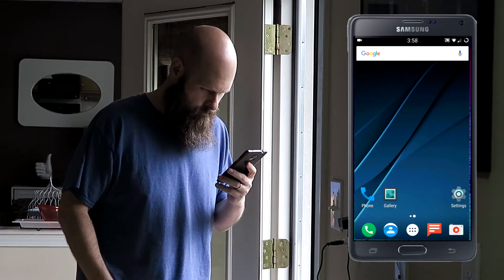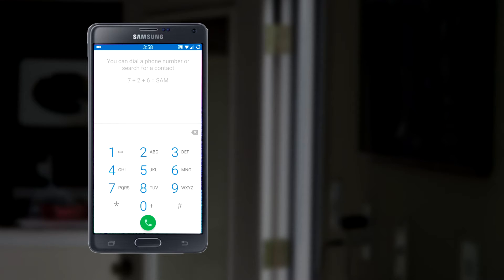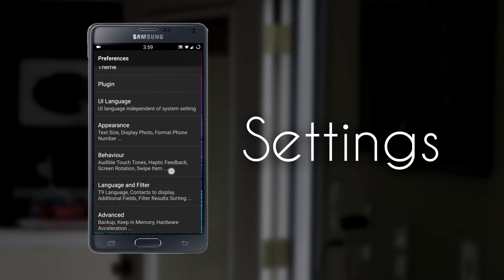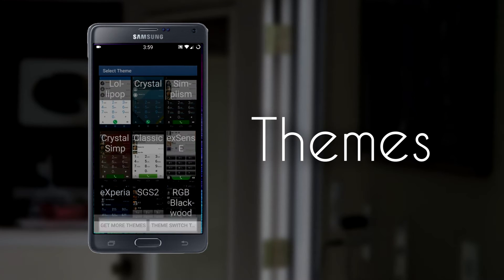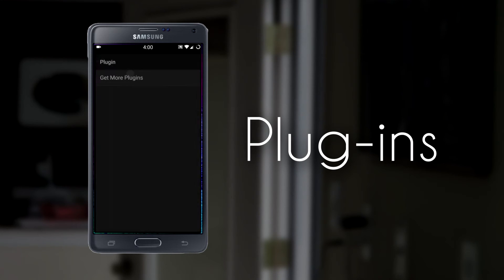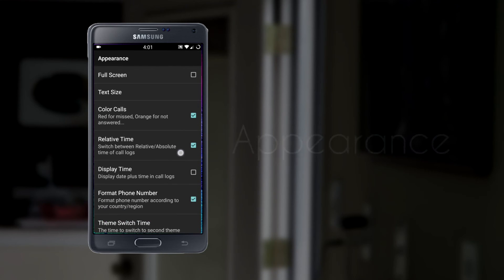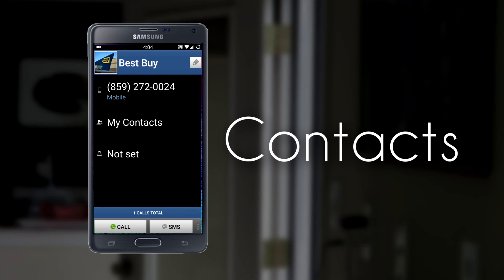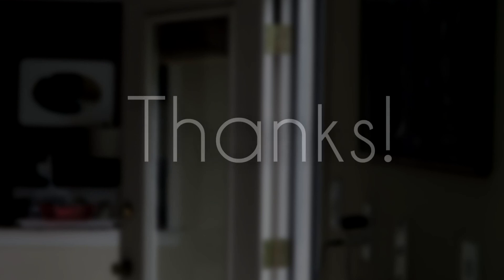Low Vision Tech ~ exDialer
In this video, low-vision tech - exDialer, I review and demonstrate my number one pick for an android replacement dialer and contacts application. The ability to set custom themes and fully customize your dialer makes this app an excellent choice for those with low-vision and vision impairment!